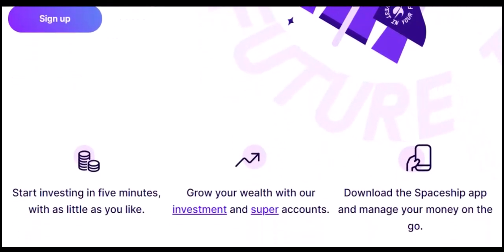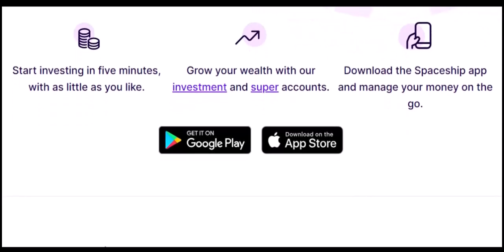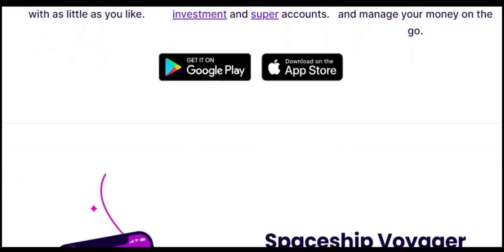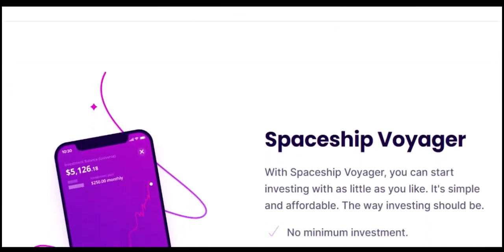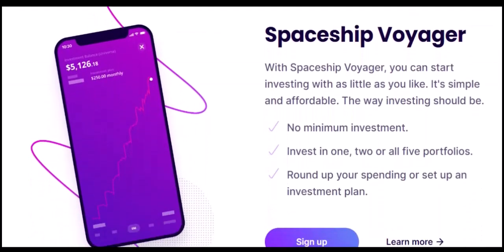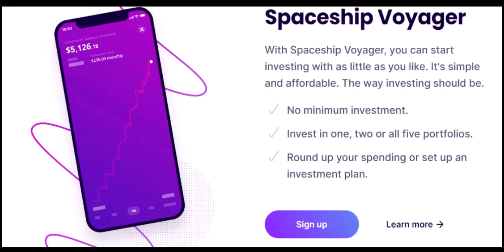How do I open an account on Spaceship?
In this video we talk about How do I open an account on Spaceship